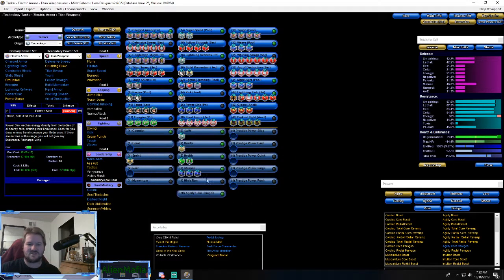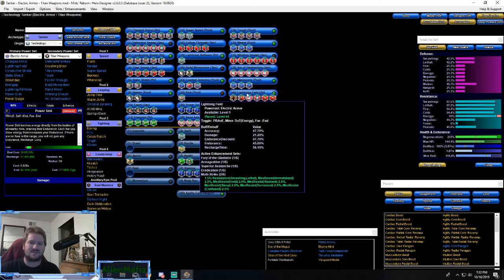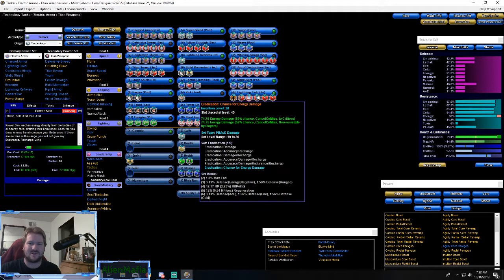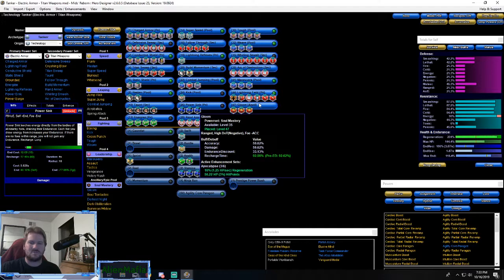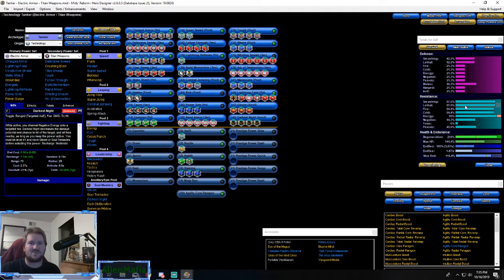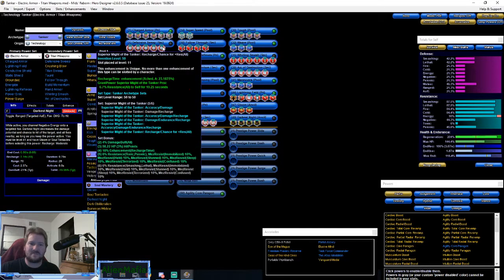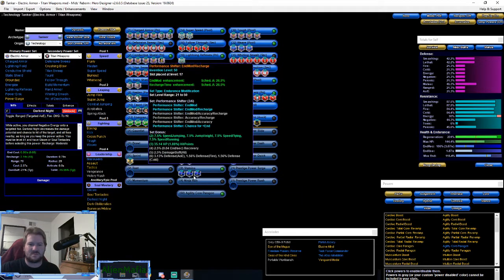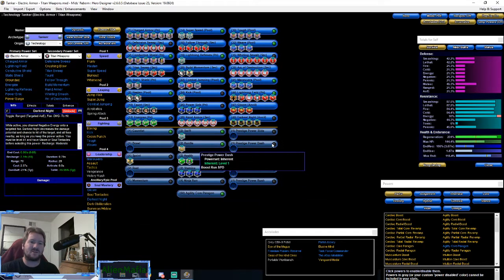New Toon Tuesday 10-15 P1 - Electric Armor/Titan Weapons Tanker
This edition of New Toon Tuesday part 1 is a Electric Armor/Titan Weapons Tanker

If you like what i do and what i can build, then enter in your information on what you want